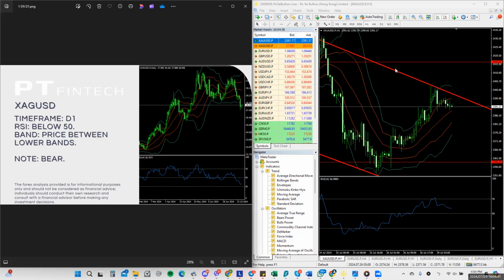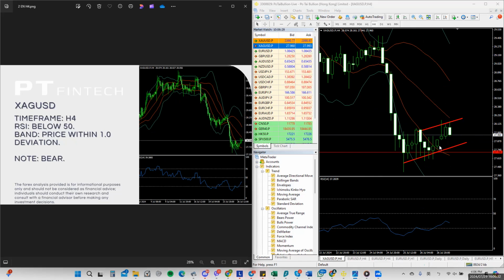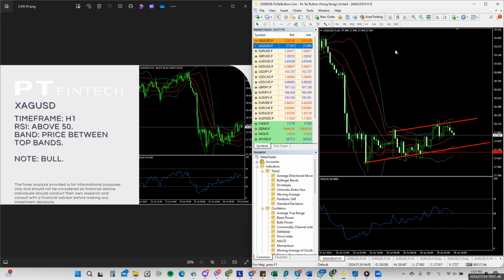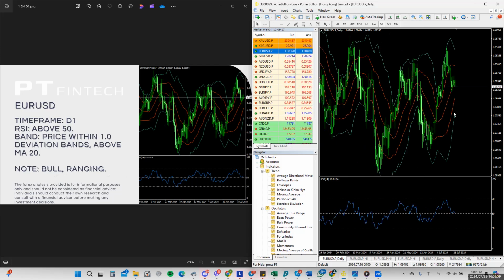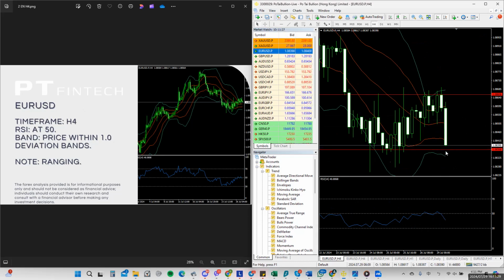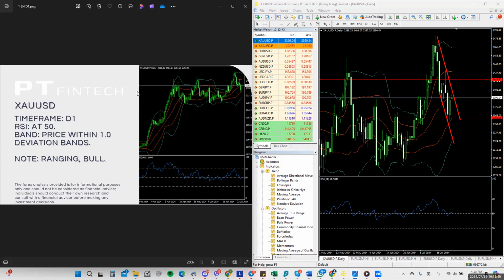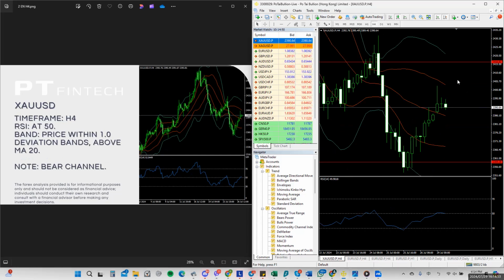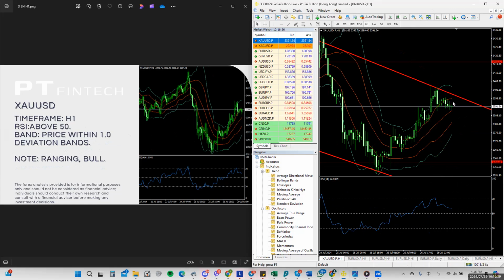[FOREX] Gold in a Bear Channel? | PTips 7/29/2024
PTips are provided free online by PT Fintech, we are happy for the collab and allowing us to use the analysis to make smarter trading decisions.

Follow our journey on how we use the PTips to make trades and hopefully maintain profitable!

Free analysis of EURUSD, Gold, and Silver daily.
Live every Monday and Wednesday London open.